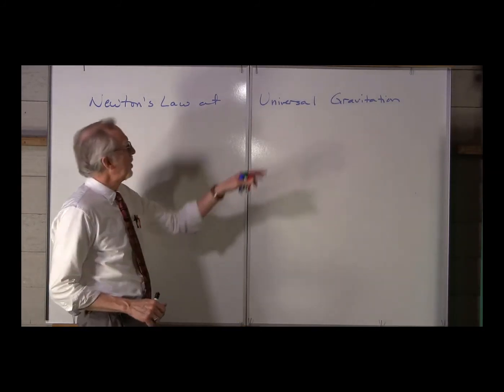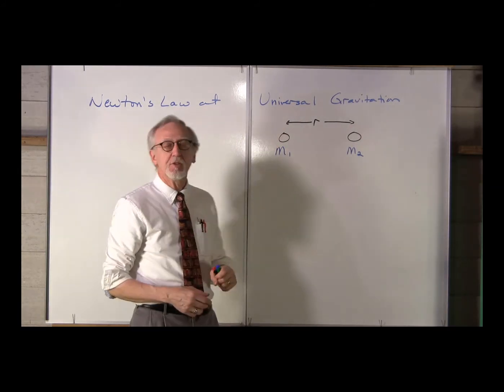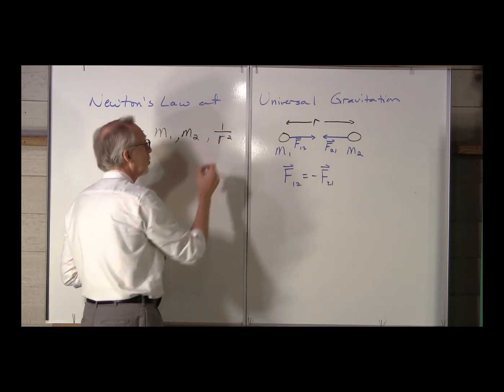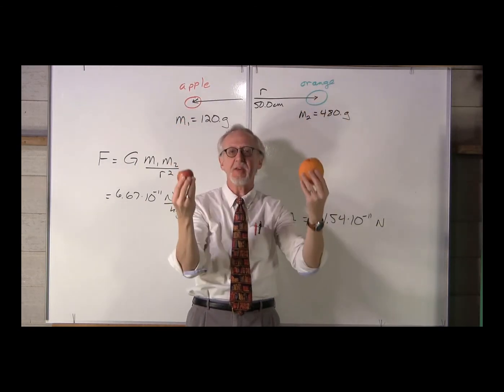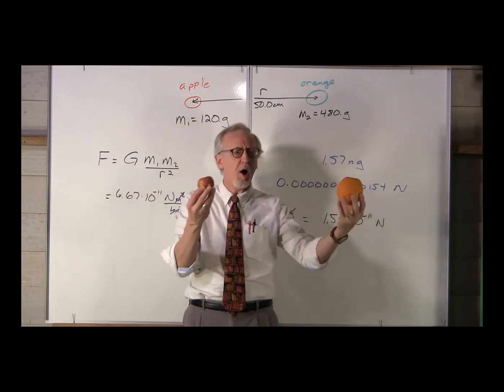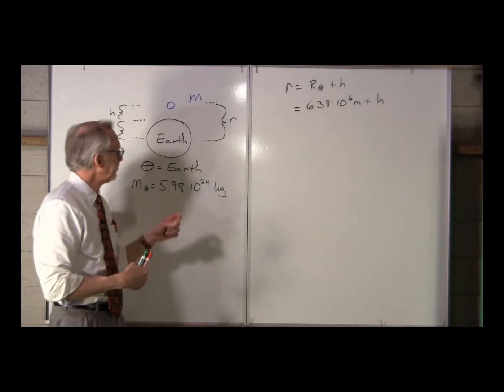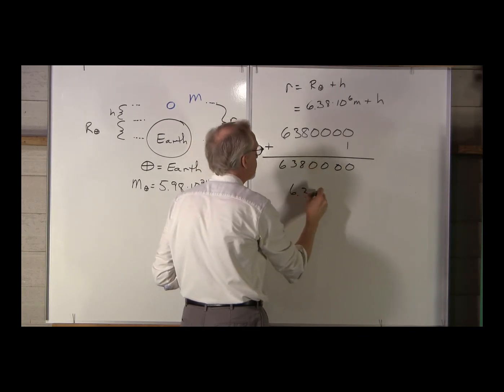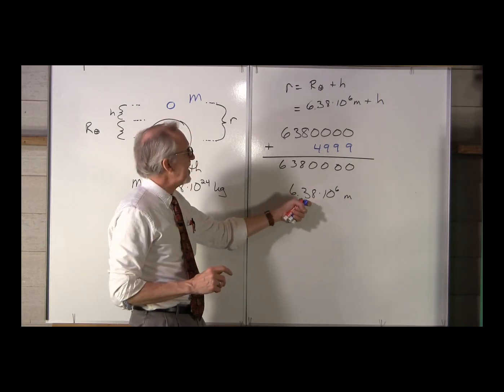PHYS1111 Lecture #8, Video 1: Forces and Newton's Laws of Motion, Part 2